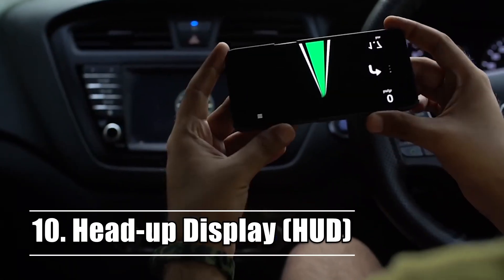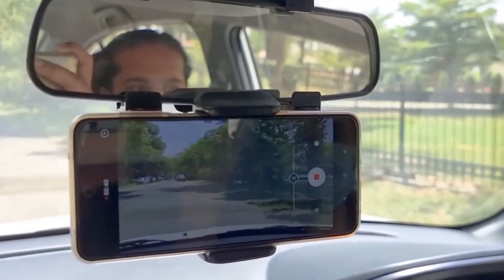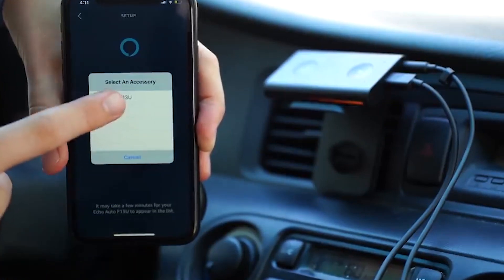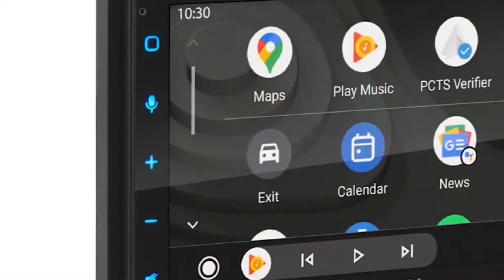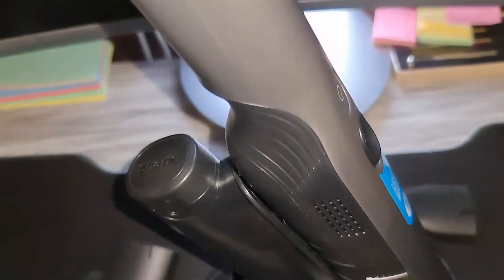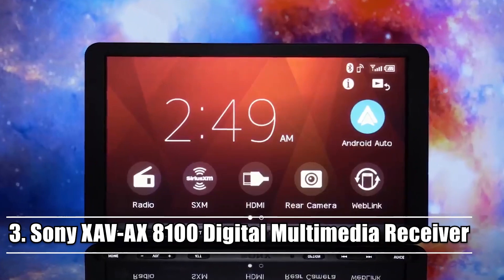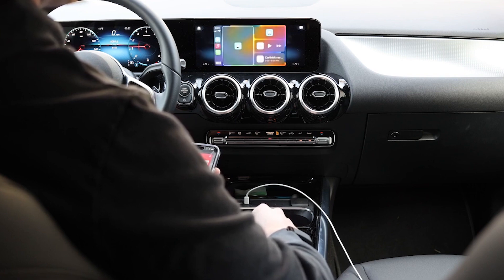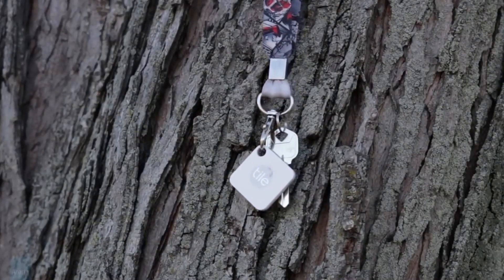10 Awesome Car Gadgets That Are Worth Seeing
This video includes10 awesome car gadgets that will help you to upgrade your car.

(1) Tile Mate Bluetooth Tracker
(2) CarlinKit 4.0 Wireless Adapter
(3) Sony XAV-AX 8100 Digital Multimedia Receiver
(4) Norshire Portable Tire Inflator
(5) Shark Cordless Handheld Vacuum Cleaner
(6) Stereo Interfaces and Systems
(7) Amazon Echo Auto
(8) Jump Starter
(9) Dash Cam for Mirror
(10) Head-up Display (HUD)